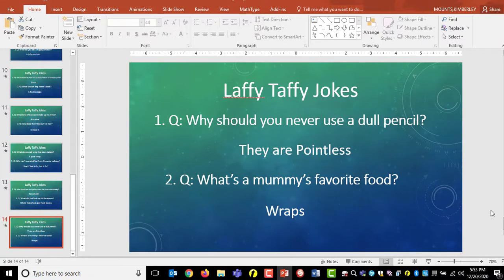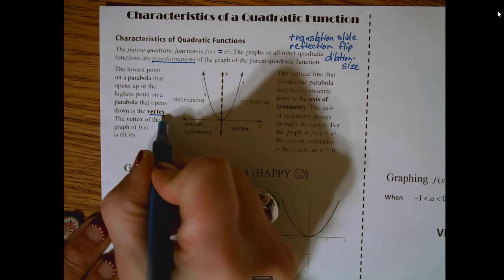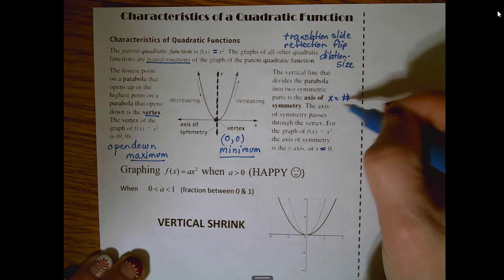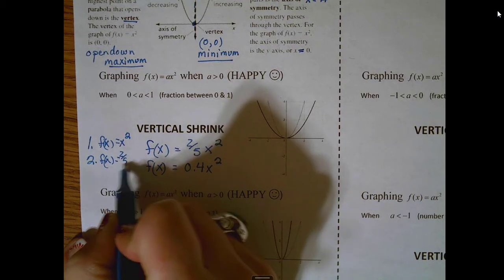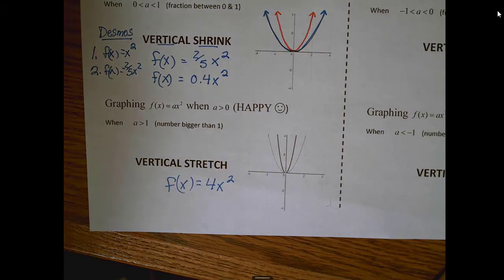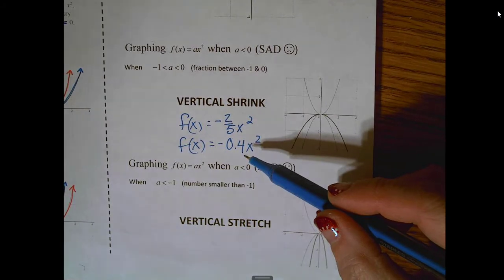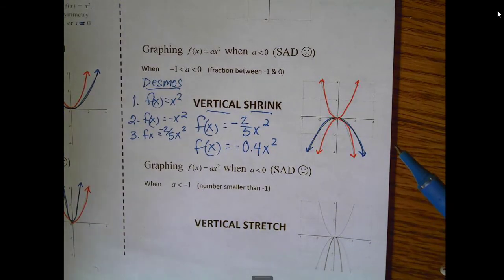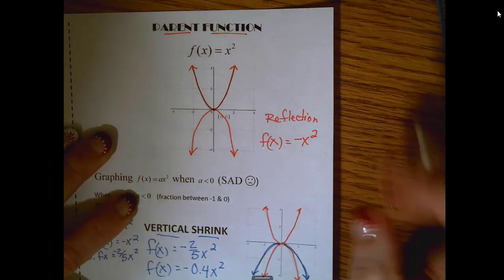Characteristic of a Quadratic Function